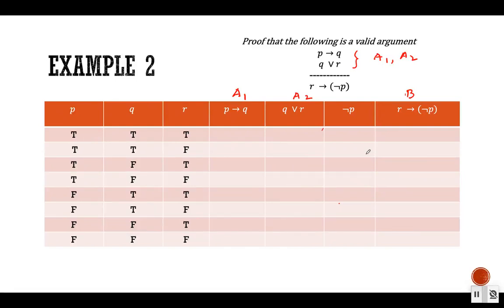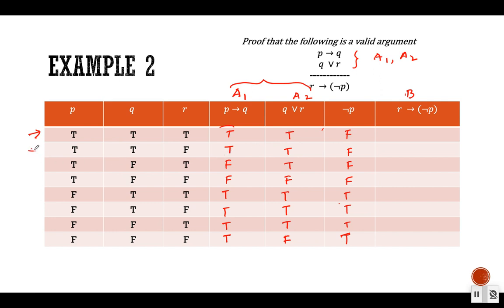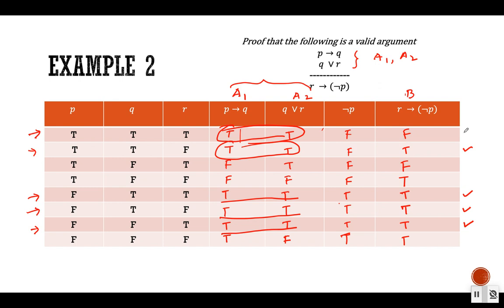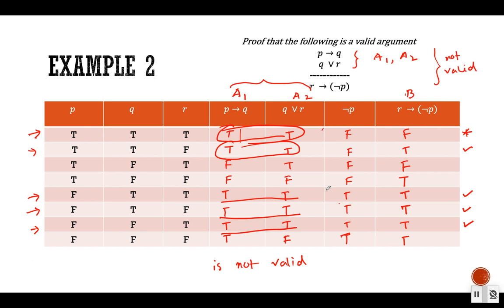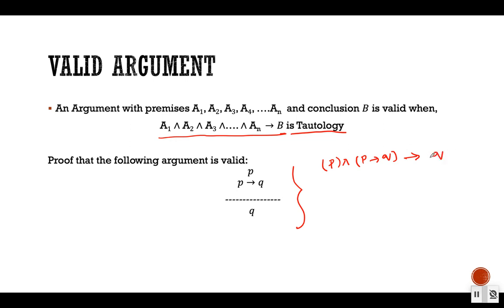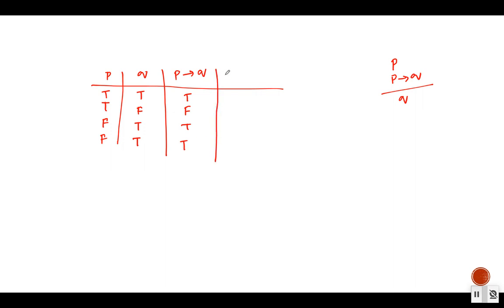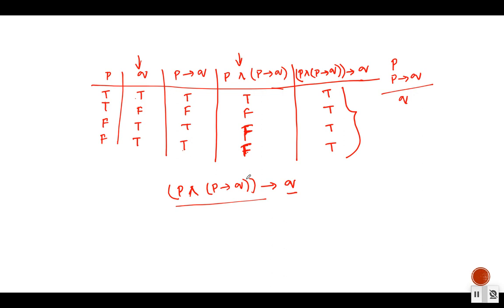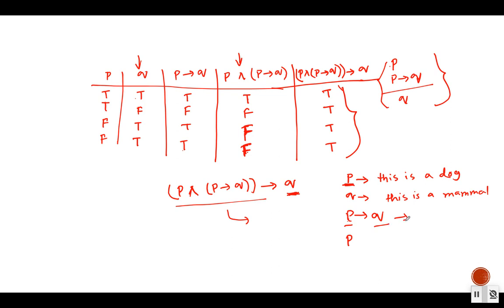valid argument using tautology